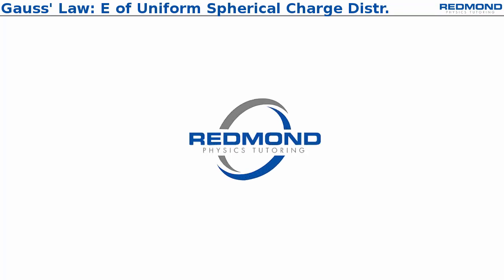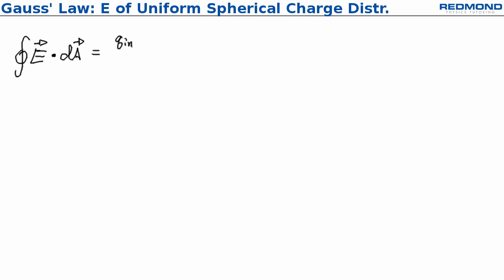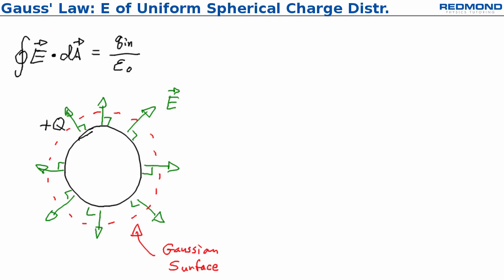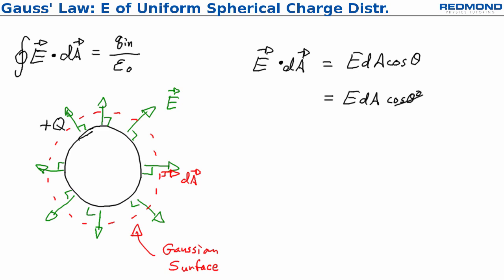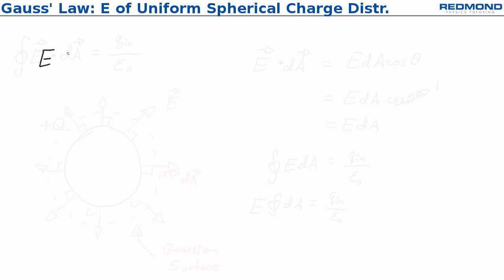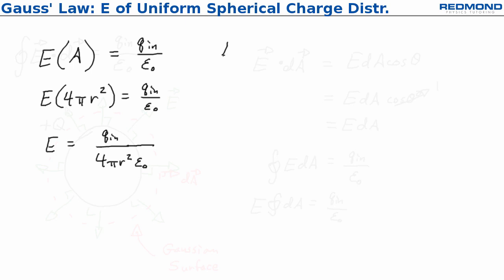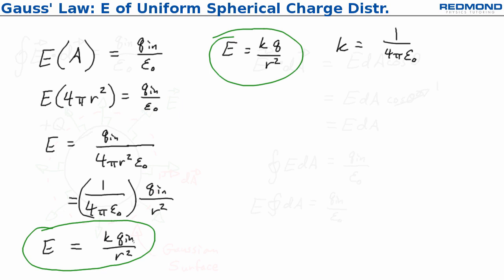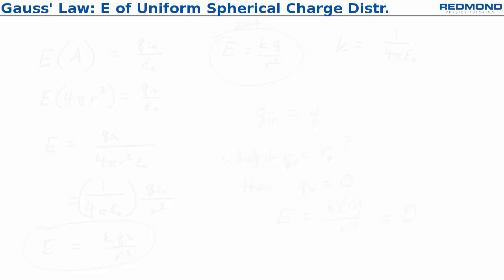Using Gauss' Law to Find Electric Field for a Uniform Spherical Charge Distirbution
This is a basic application of Gauss' Law to find the magnitude of the electric field caused by a uniform spherical charge distribution.

For more tips and tricks to boost your physics grades,